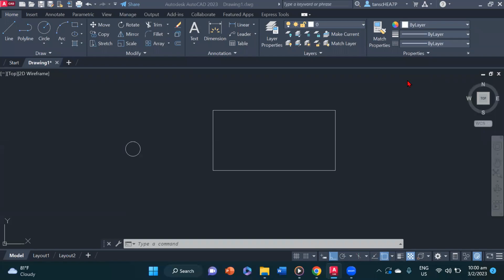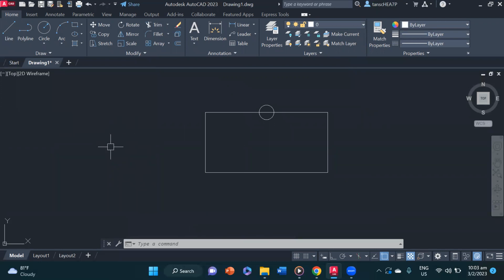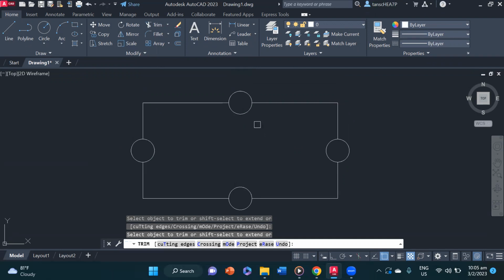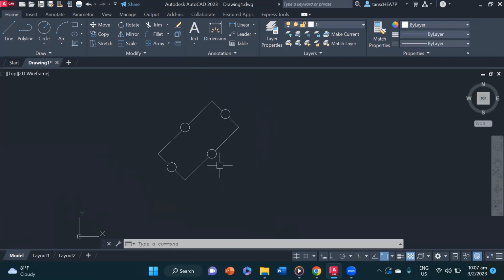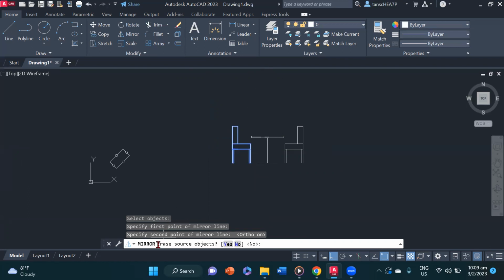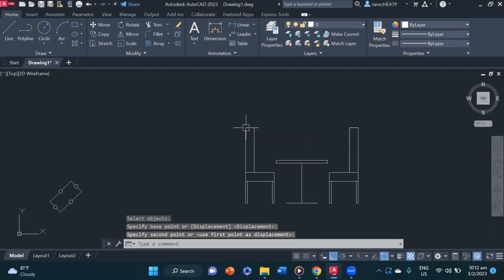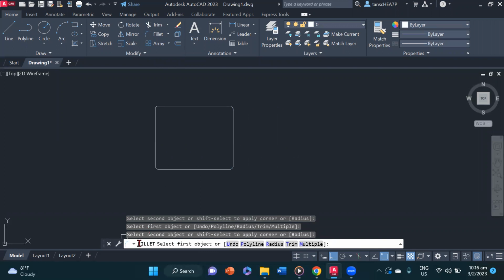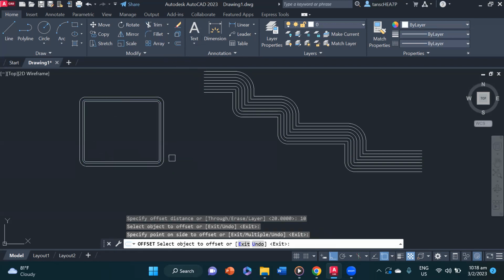Technical Drawing Using AutoCAD 2D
This bitesize video tutorial will show you the various features for AutoCAD 2D

Recommended WSQ AutoCAD courses
- WSQ - Technical Drawing with AutoCAD

Recommended AutoCAD Electrical courses
1 AutoCAD Essential Training